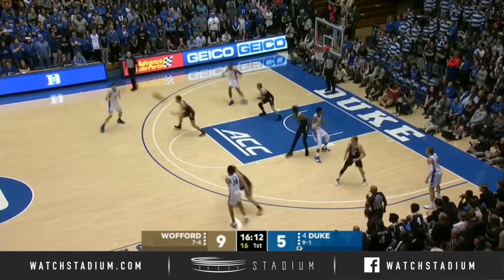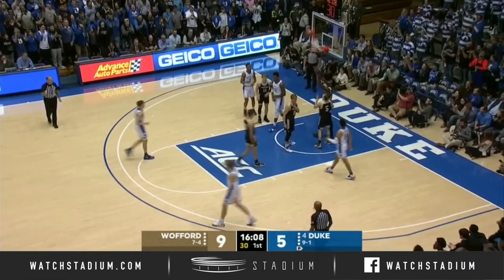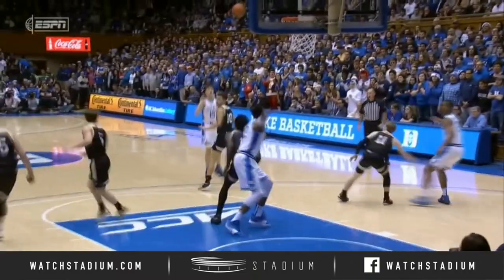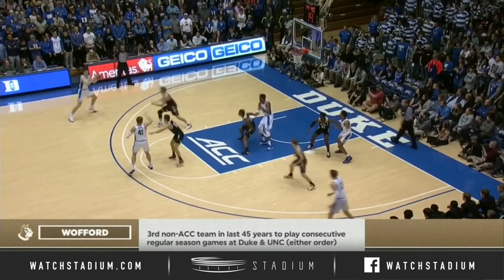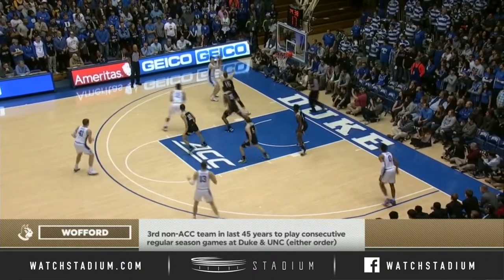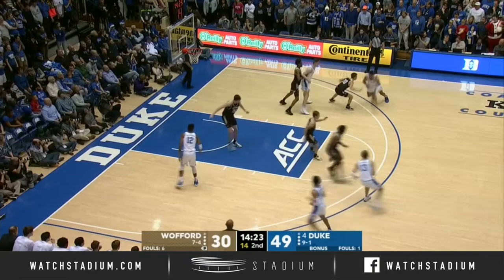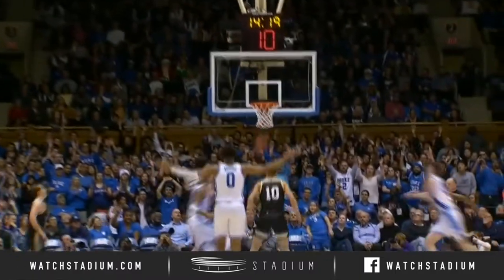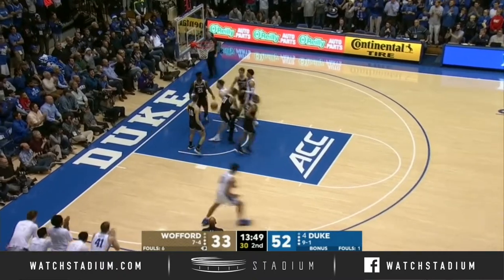No. 4 Duke Basketball Top Plays vs. Wofford (2019-20) | Stadium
F Joey Baker dropped 22 points off the bench and C Vernon Carey Jr. recorded his eighth double-double of the season to lead the way for Duke in its big 86-57 win over Wofford. Watch the Blue Devils' top plays here.